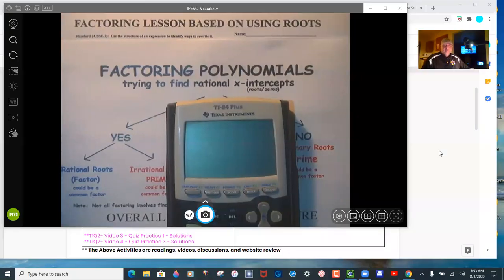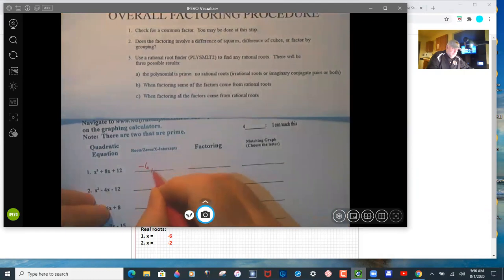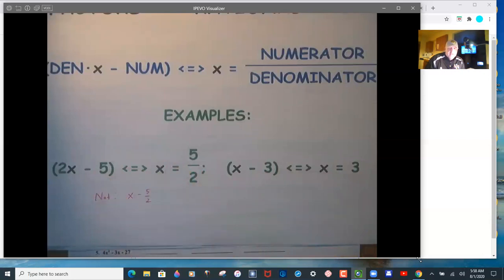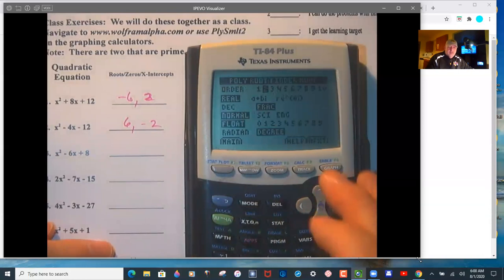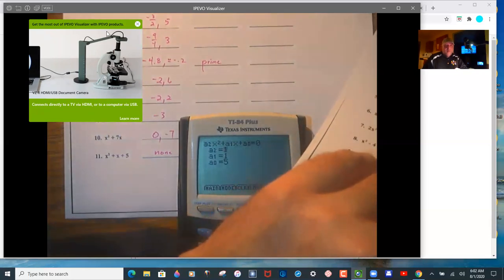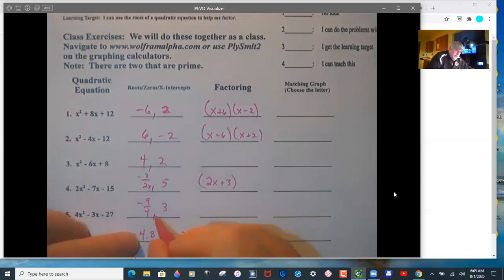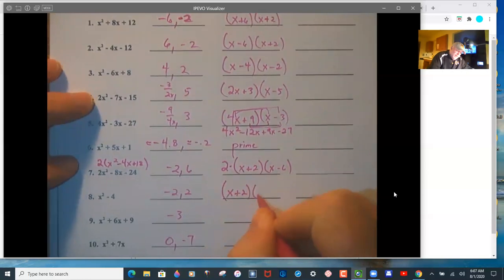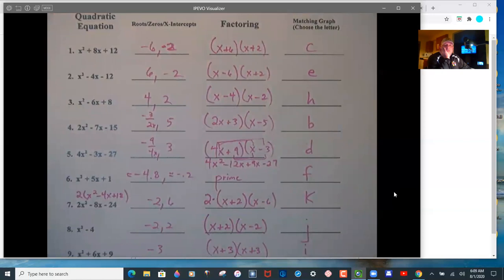Mr. Pertner-T1Q2-Factoring Quadratics 1